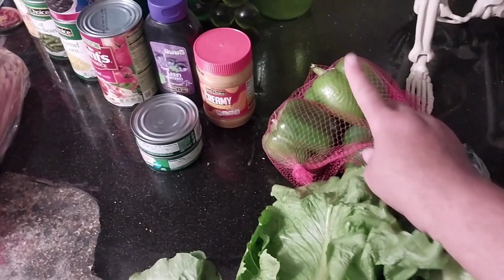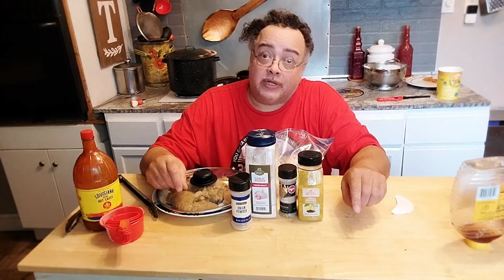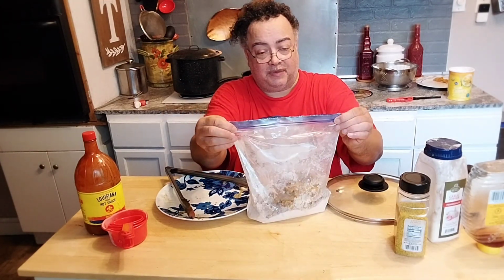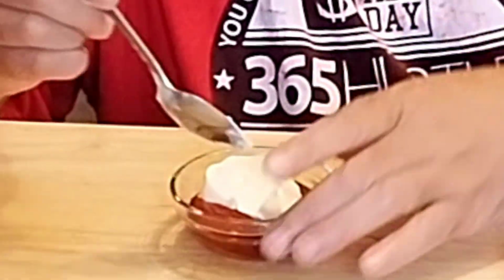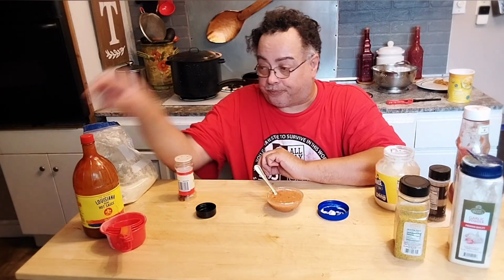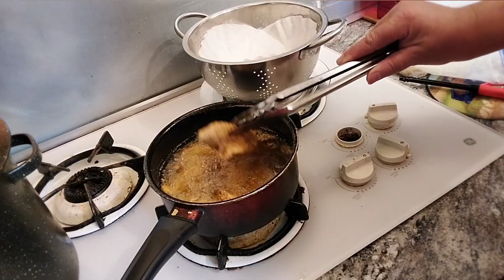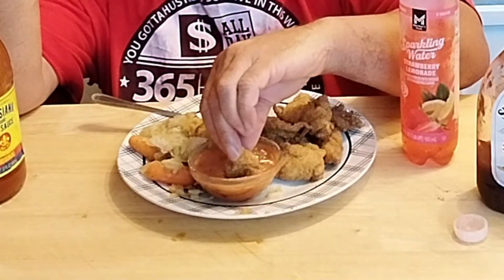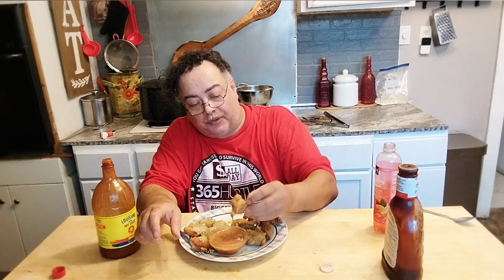Raising cane's dupe part two Plus little muk bang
I redo raging canes.But this time I paired with Southern smoked cabbage.Great combination with a new sauce